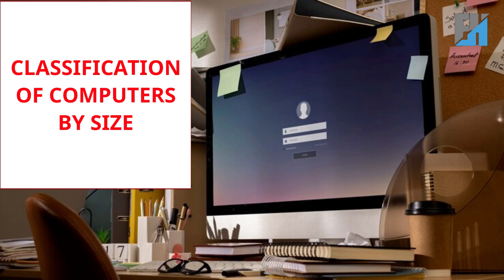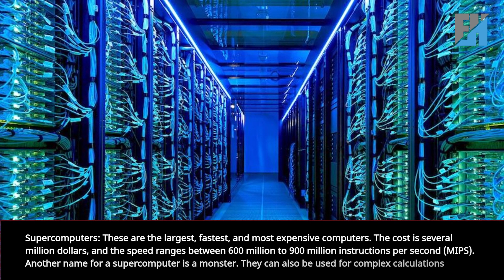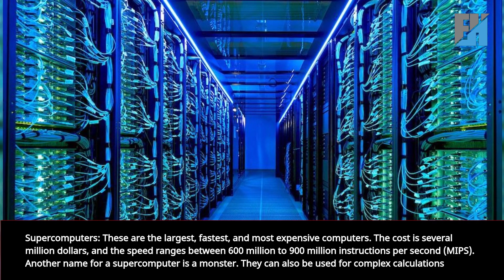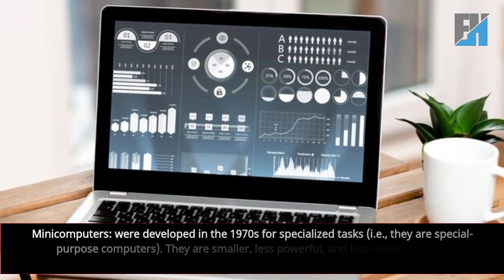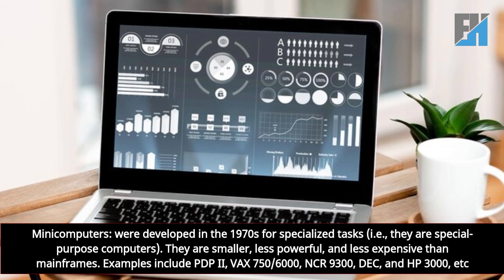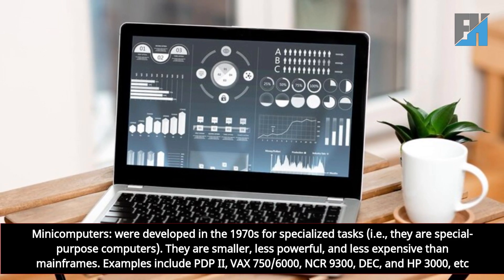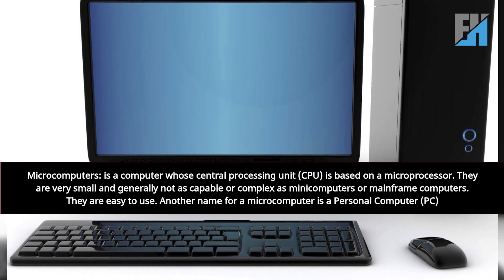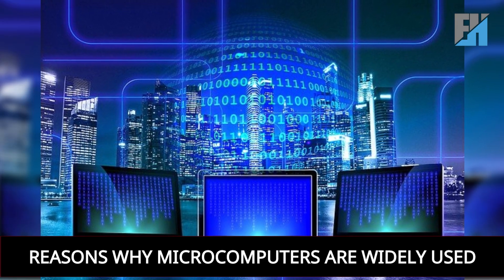CLASSIFICATION OF COMPUTERS BY SIZE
Title: "Exploring Computer Classification by Size: From Supercomputers to Microcomputers | Tech Evolution Unveiled"

Description: Embark on a journey through the diverse world of computer sizes, from the colossal supercomputers to the compact microcomputers, in our latest video! 💻🌟

Discover the four major classifications of computers based on size: Supercomputers, Mainframe Computers, Minicomputers, and Microcomputers. Learn about the awe-inspiring capabilities of Supercomputers, capable of handling complex calculations at mind-boggling speeds, and find out why they're often referred to as "Monsters" of the computing world.

Delve into the realm of Mainframe Computers, the backbone of large establishments like banks and airports, boasting massive internal memory and a plethora of peripheral devices. Uncover the evolution of Minicomputers, developed in the 1970s for specialized tasks, and explore their unique features and applications.

But the spotlight shines brightest on Microcomputers, also known as Personal Computers (PCs), hailed as the most popular and widely used computers today. Understand why Microcomputers have become ubiquitous, offering affordability, compactness, and versatility for users worldwide. 🌍💡

Join us as we unravel the reasons behind the widespread adoption of Microcomputers and delve into the fascinating world of computer classification by size. Whether you're a tech enthusiast or a curious learner, this video promises to enlighten and inspire!